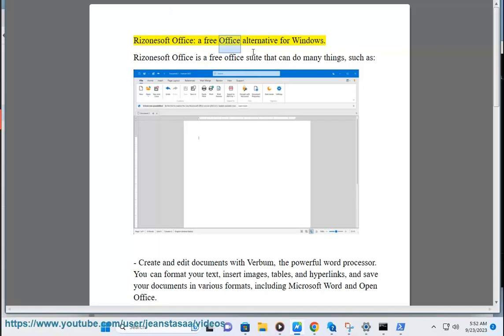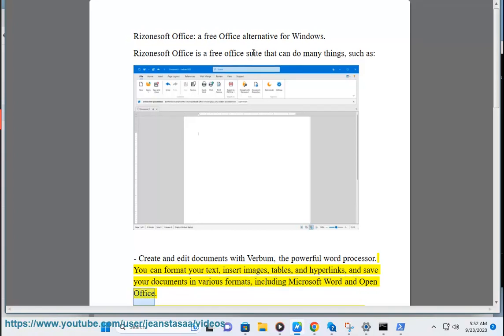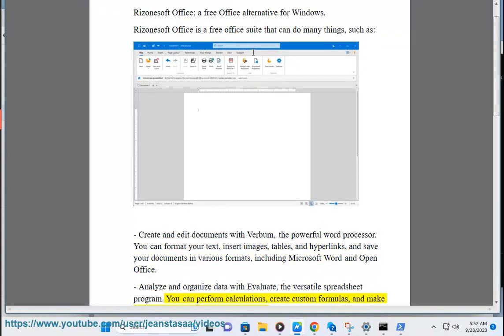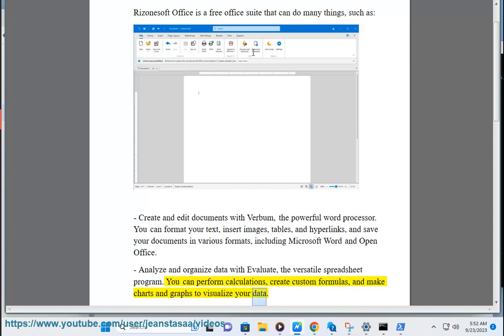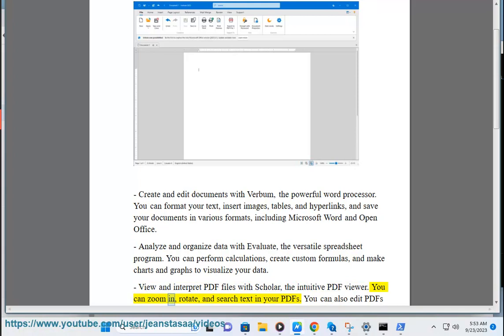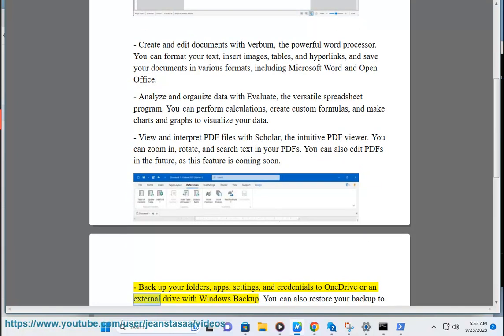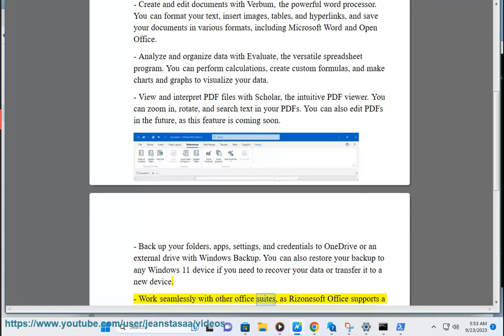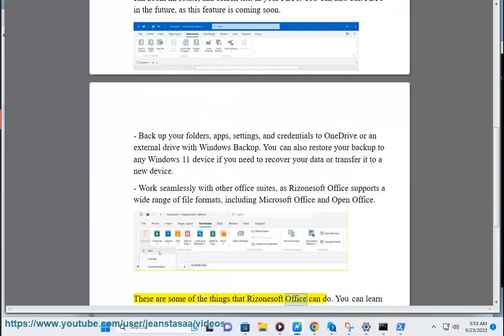Rizonesoft Office: A new free Office alternative for Windows.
Find out what Rizonesoft Office is and, what it can do for u.

i. Here are some tips for using Rizonesoft Office:

* **Get to know the interface.** Rizonesoft Office has a user-friendly interface that is similar to other popular office suites, such as Microsoft Office. However, there are a few key differences. For example, the Ribbon menu in Microsoft Office is replaced with a toolbar in Rizonesoft Office. To learn more about the Rizonesoft Office interface, you can consult the online help documentation.
* **Use templates to save time.** Rizonesoft Office comes with a variety of templates for different types of documents, such as letters, resumes, and presentations. Using a template can save you a lot of time and effort, especially if you are creating a document from scratch.
* **Take advantage of the collaboration features.** Rizonesoft Office allows you to collaborate with others on documents in real time. This can be helpful for working on projects with team members or for sharing documents with clients or colleagues.
* **Use the built-in tools to improve your productivity.** Rizonesoft Office includes a variety of built-in tools that can help you to improve your productivity. For example, the spell checker and grammar checker can help you to catch errors in your writing. The mail merge tool can help you to create personalized emails and letters.
* **Explore the community resources.** Rizonesoft Office has a large and active community of users who are willing to help. You can find the Rizonesoft Office community on Reddit, Twitter, and Discord. If you have any questions or need help with using Rizonesoft Office, you can post a question in the community forum or chat with other users in the Discord channel.

Here are some additional tips:

* **Use keyboard shortcuts.** Rizonesoft Office has a variety of keyboard shortcuts that can help you to save time. You can find a list of keyboard shortcuts in the online help documentation.
* **Customize the toolbar.** You can customize the toolbar to include the tools that you use most often. To customize the toolbar, right-click on the toolbar and select **Customize Toolbar**.
* **Use the search bar.** The search bar in Rizonesoft Office allows you to quickly find the tools and features that you need. To use the search bar, simply type the name of the tool or feature that you are looking for and press **Enter**.
* **Save your work frequently.** It is important to save your work frequently when using Rizonesoft Office, especially if you are working on a large or complex document. To save your work, press **Ctrl**+**S** on your keyboard or click on the **Save** button in the toolbar.